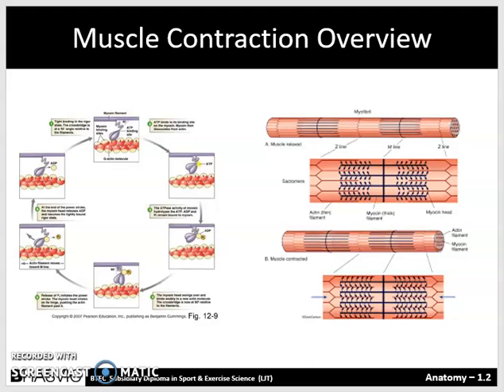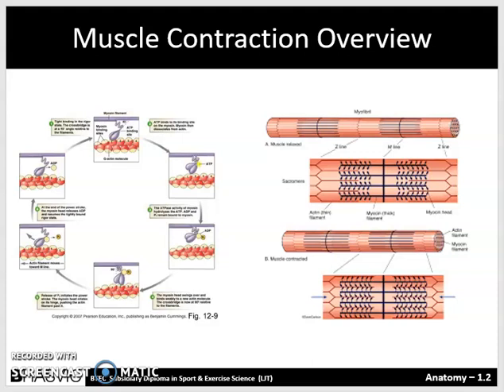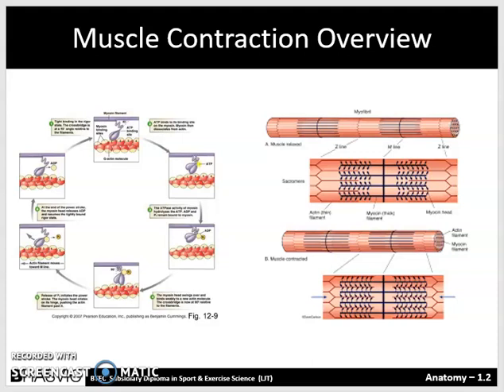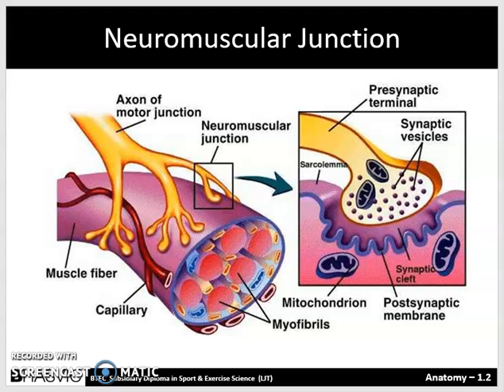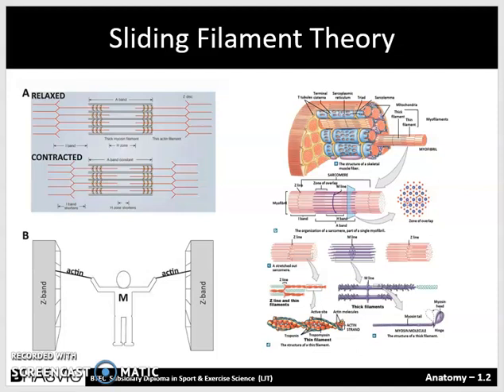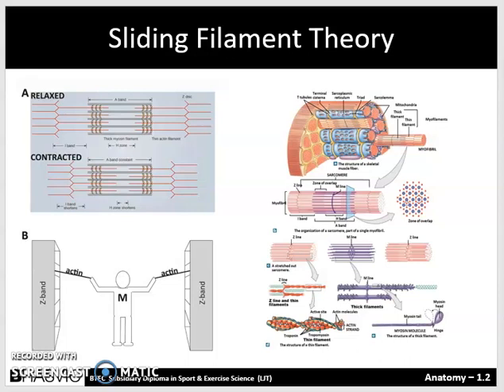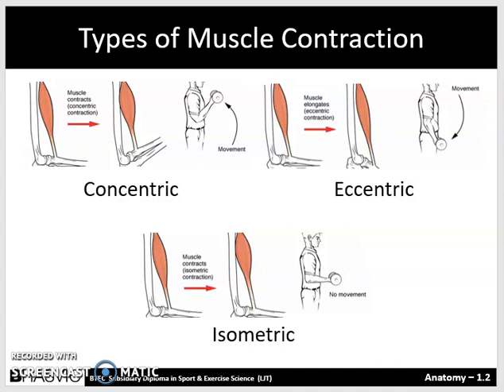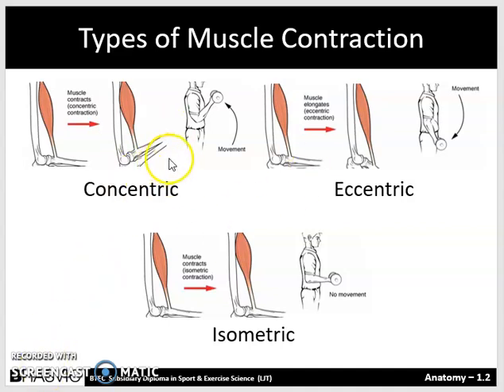1.2 Muscular system 3